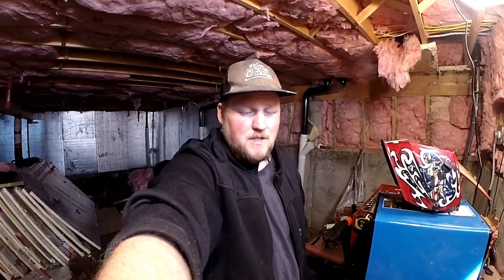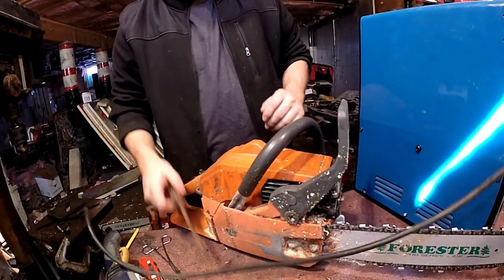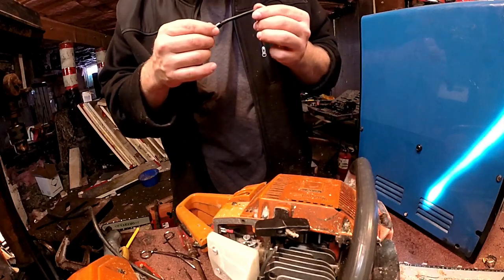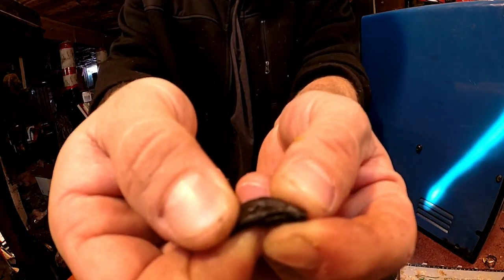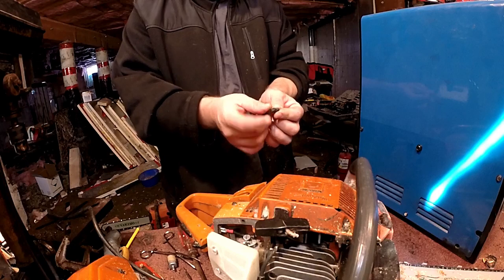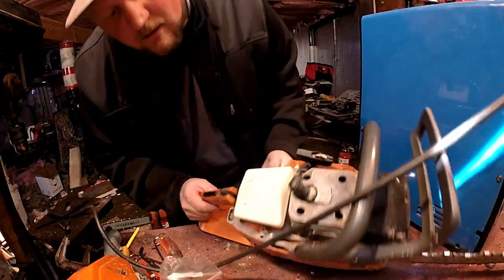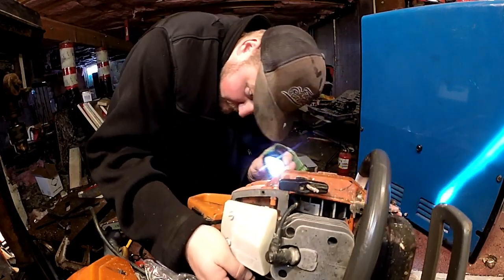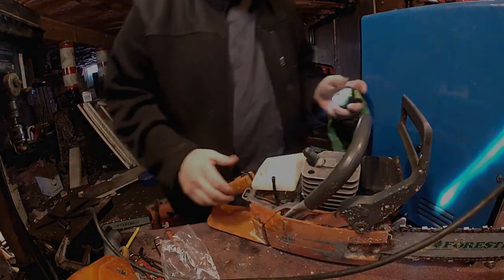HUSQVARNA 61 266 268 272 CHAINSAW FUEL LINE REPLACEMENT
A HOW TO VIDEO ON CHANGING FUEL LINE HUSQVARNA 266 AND SERIES

Fuel line

Bars and chains

Bearing and gasket set can be bought here

Fuel line can be bought here

Upgraded carb intake

Longer carb bolts